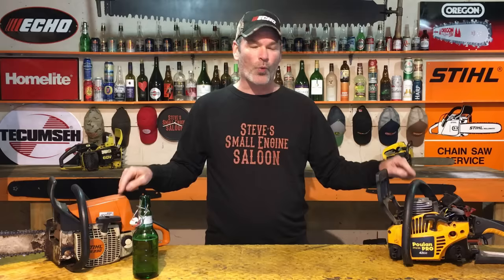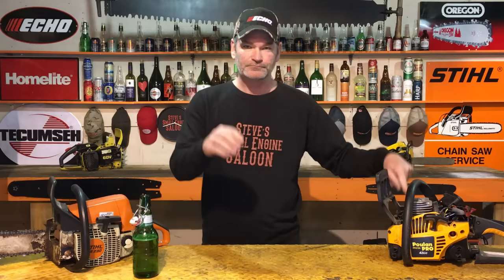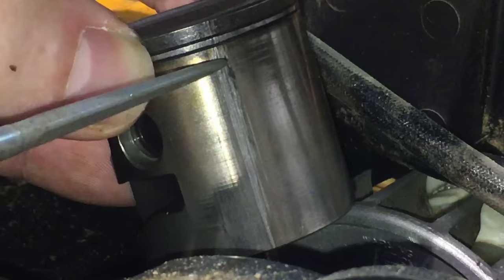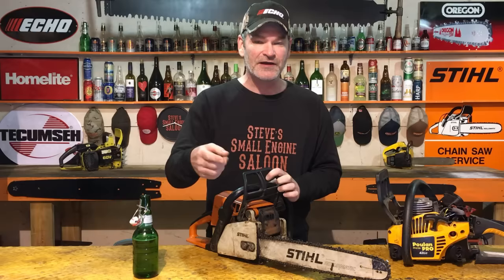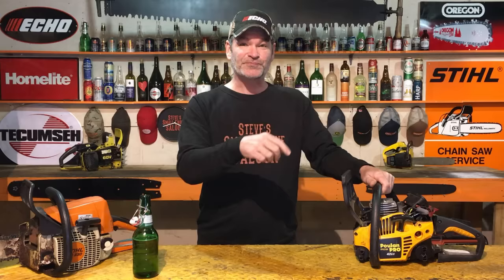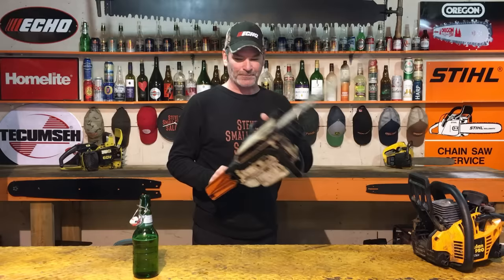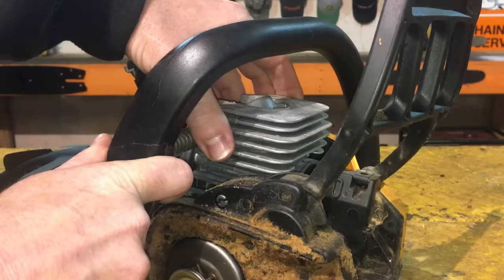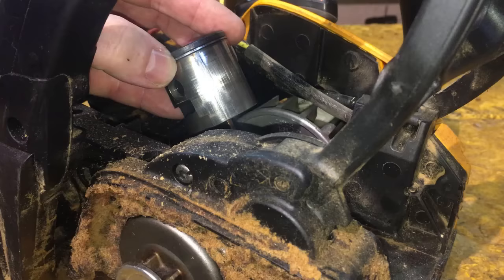WARNING: Never Do This To ANY Chainsaw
Does your chain saw have low compression?  If you don't warm up your chainsaw before cutting, BEWARE, this might happen to you!!  Watch now to see what happens if you don't warm up your chainsaw for at least 60 seconds before you cut.  This is called a 4 corner or cold seizure.  A cold seizure is the result of the piston expanding too fast with respect to its cylinder.  Let me show you what this means.  It is extremely easy to avoid destroying your chainsaw in this manner.  Watch now!

If I saved you some money with this video, please consider supporting my efforts with a donation

Don’t forget to click the 🔔 to turn on Video Notifications for more money saving videos, featuring all the top brands like Stihl, Husky, Husqvarna, Echo, Honda, Briggs and Stratton, John Deere, Craftsman, MTD, AYP, etc.

Learn how to properly fix or repair your own outdoor power equipment if it won’t start, bogs out, won’t rev up, chain or blade is dull and doesn’t cut good, needs sharpened, or simply just runs poorly.

Simple and basic, do it yourself (DIY) tutorials to help you with your broken lawn and garden equipment.

I do my best to teach you how I easily diagnose problems the fastest, quickest and most efficient way.

Whether it be a handheld, two stroke, two cycle engine like chainsaws, weed eaters, string trimmers, grass trimmers, line trimmers, hedge trimmers, strimmers, brush cutters, leaf blowers, or four stroke, four cycle units like lawn mowers, pressure washers, generators, ride on mowers that need parts installed or replaced, I’m your guy.

I’ve been a small engine mechanic for many years so my videos are loaded with tips and tricks that I have learned and want to pass on to you.  I want Steve’s Small Engine Saloon to SAVE YOU TIME, FRUSTRATION AND MOST IMPORTANT, MONEY!

If you Google your issue, problem or symptom, you may just see one of my videos pop up!  If you have an idea or suggestion for a video, please fill out this form